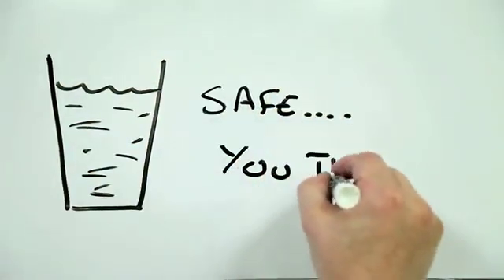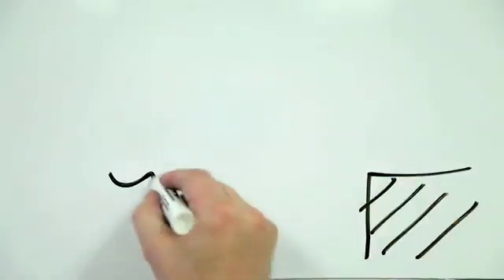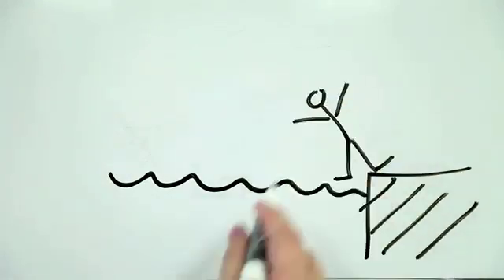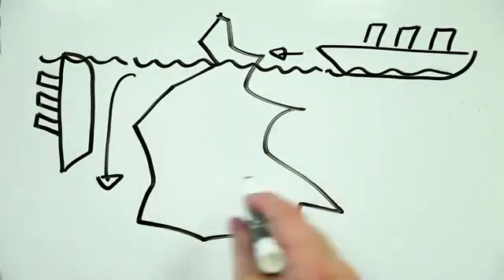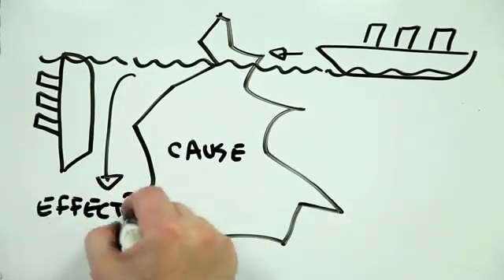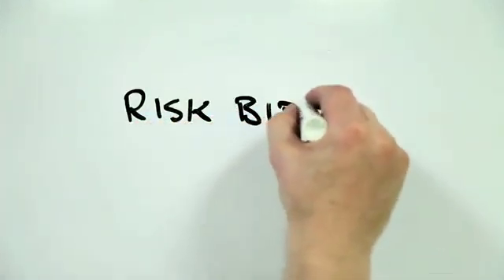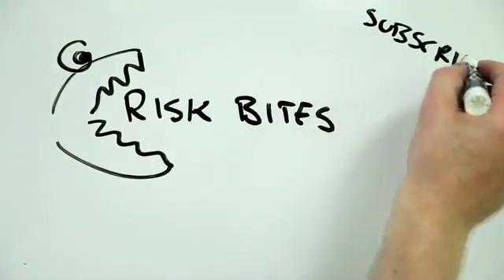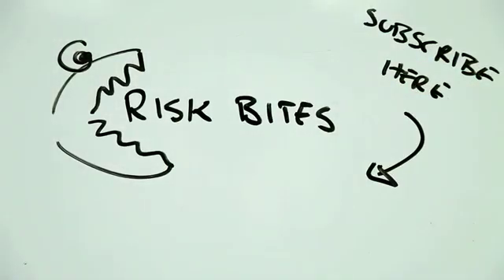عشرة طرق يمكن للماء أن يقتل بها!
ترجمة: إبراهيم هنداوي

الكيمياء العربي | حيث يبدأ التفاعل